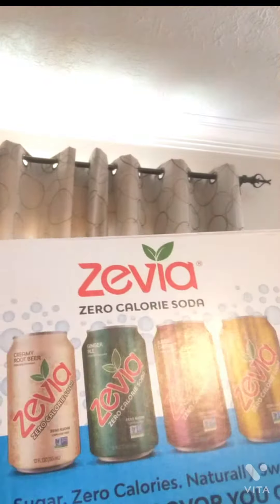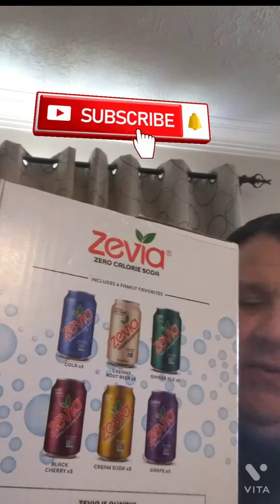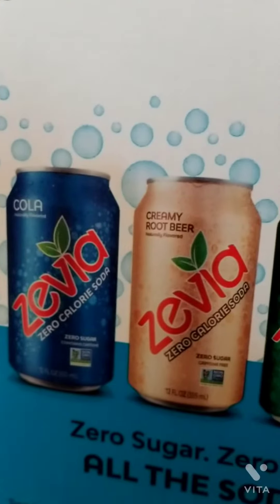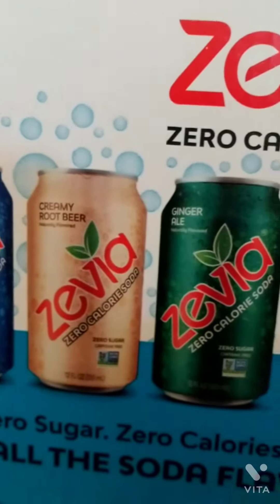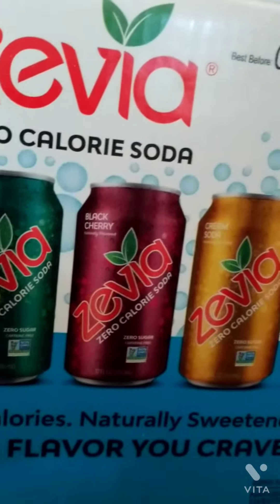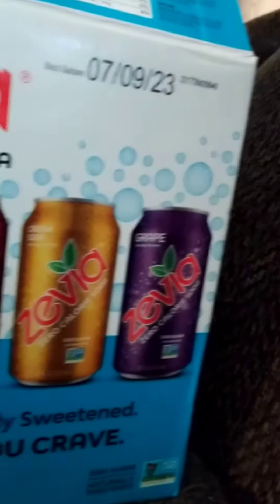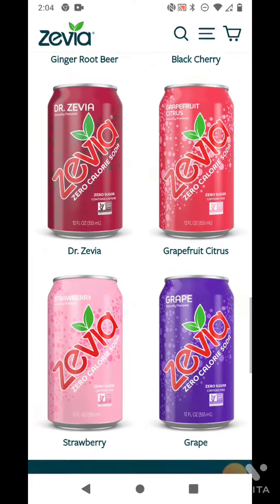zevia🌱plant based pop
I will be trying some healthy natural flavored soda today !! U say healthy soda ? yep they use the plant stevia for it's sweetness instead of all that fake artificial sweeteners .